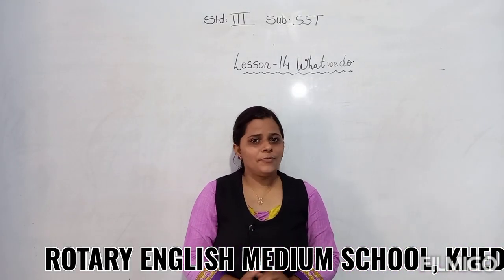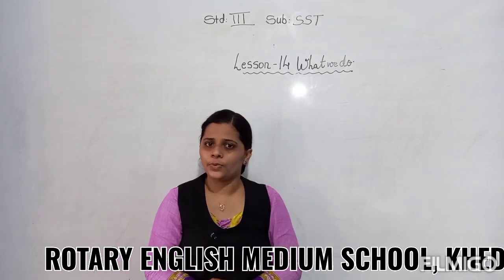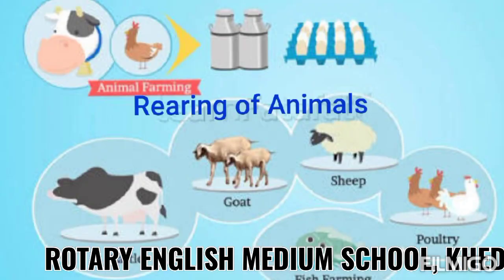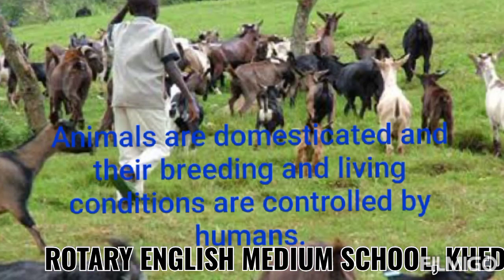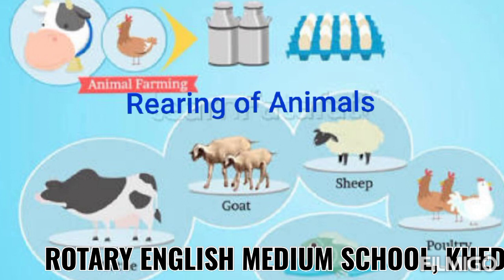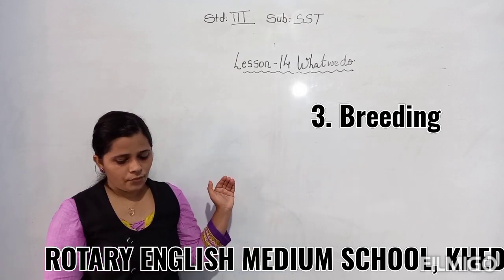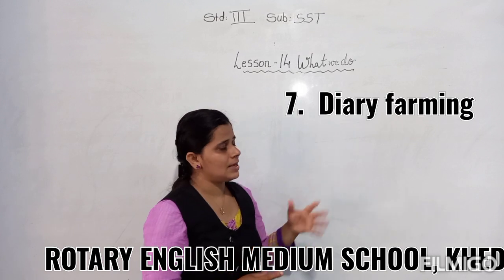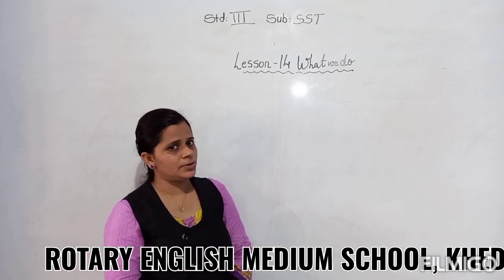CLASS -III SST L- 14 ( REARING OF ANIMALS)